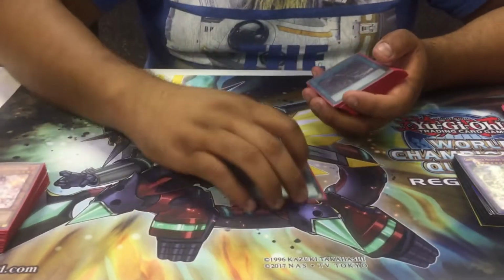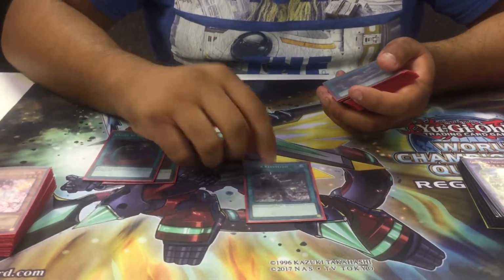4th place Houston regionals. Cyber dragon deck profile!!!! Jose Andres Ornelas from team WomboCombo.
7th place Houston regionals. Cyber dragon deck profile! Jose Andres Ornelas from team WomboCombo.